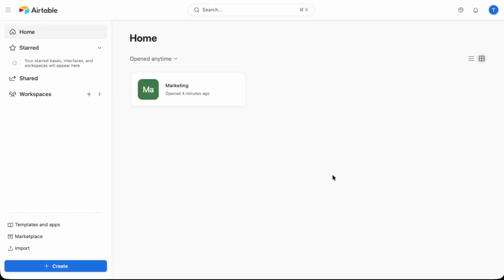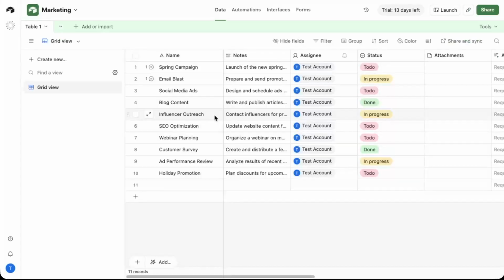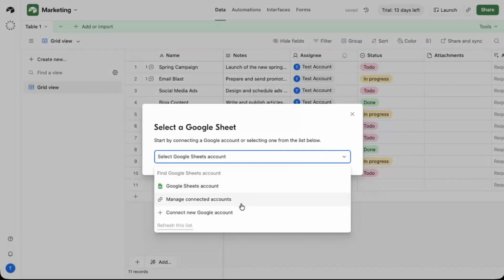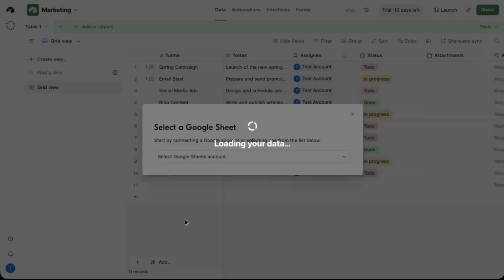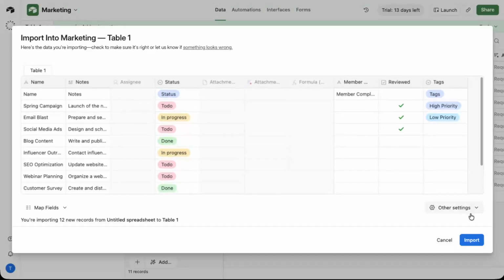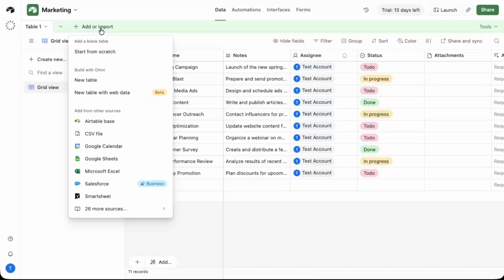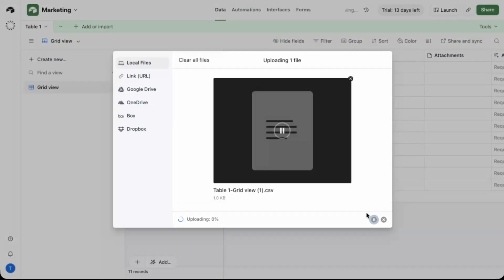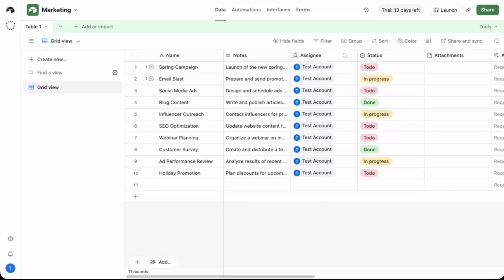How to Import Excel and Google Sheets into Existing Airtable Tables (2026) | Data Import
How to import Excel and Google Sheets into existing Airtable tables is exactly what you'll learn in this step-by-step tutorial. We'll use the latest Airtable interface so you can follow along knowing this is the current, correct method. You’ll see how to prepare your spreadsheets, map columns properly, avoid duplicate records, and safely merge new data into live bases without breaking your workflows. We’ll cover common errors, how to handle field types, and what to do if your headers don’t match. Whether you manage inventory, clients, or content, this process will help you keep everything synced and organized. Watch until the end to confidently update your existing tables using Excel or Google Sheets data.